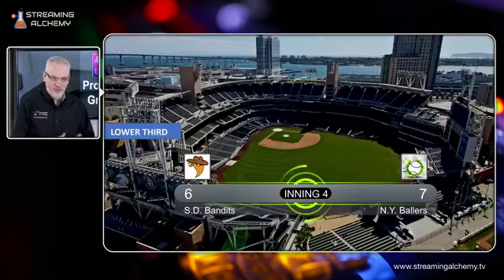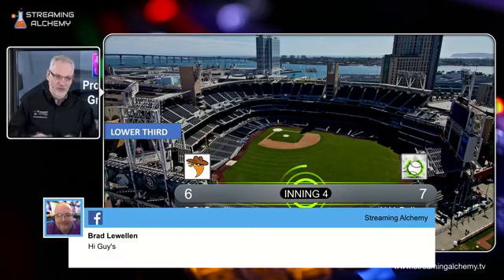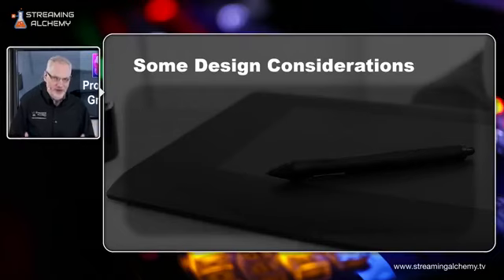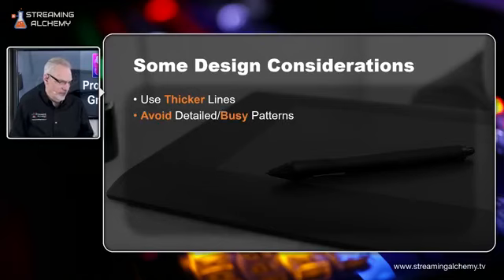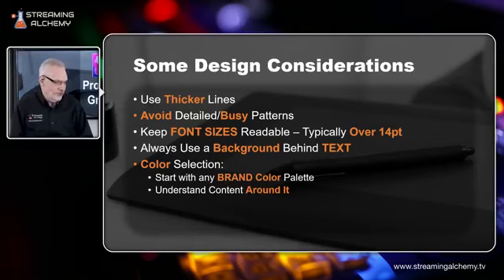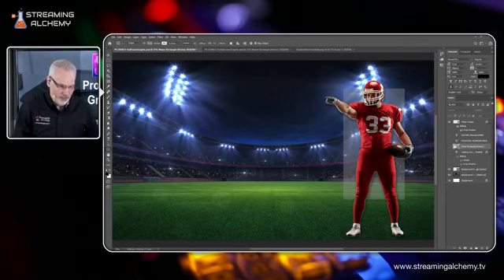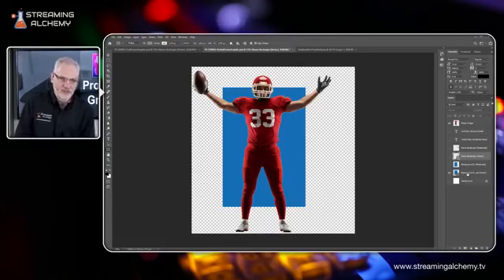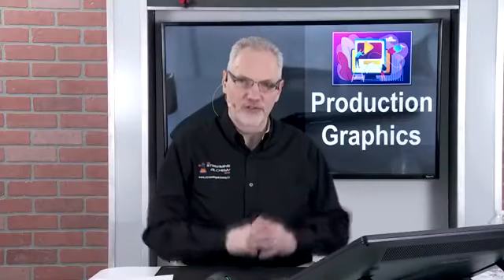Developing Production Graphics for Video Streaming (Part 1)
On today’s show we'll be doing the first of two episodes looking at developing Graphics for your video production. We'll cover the range of assets you may need to develop for a production, some design rules to follow when creating them, and will go into Photoshop to deconstruct a couple of assets we feature in this show.

Join us every Friday at 2:00 pm EST, for a live call-in show, to learn how to improve your expertise in the streaming industry.